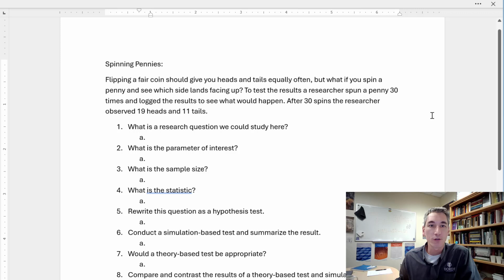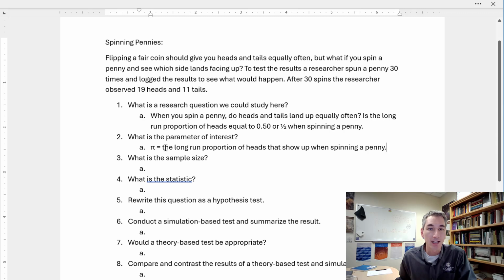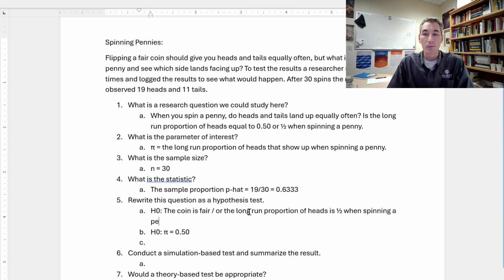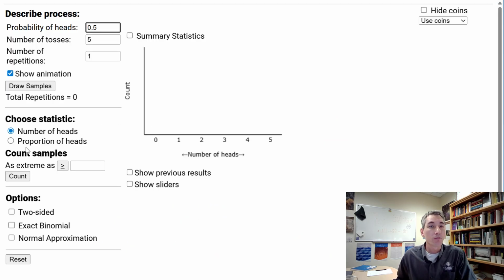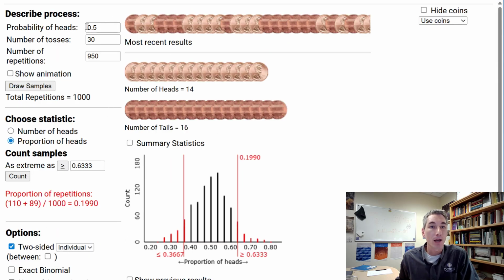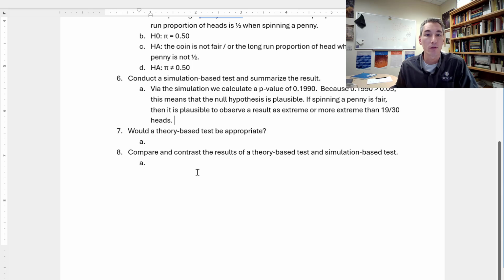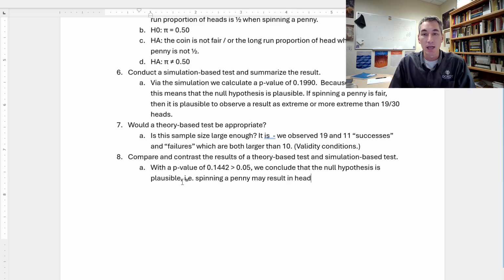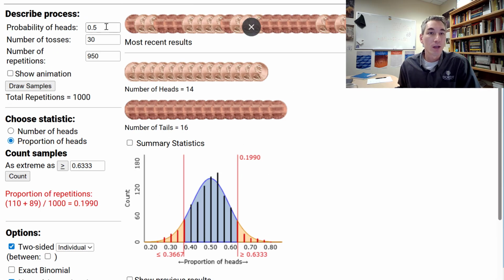Chapter 1: Example of Statistical Inference